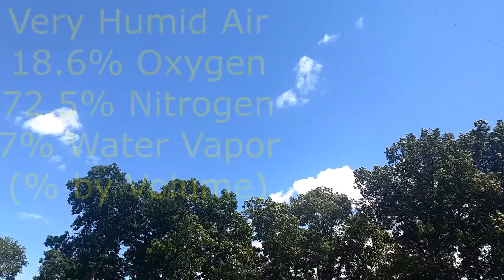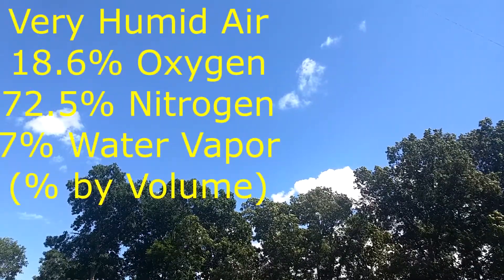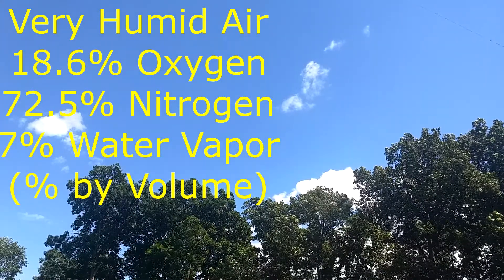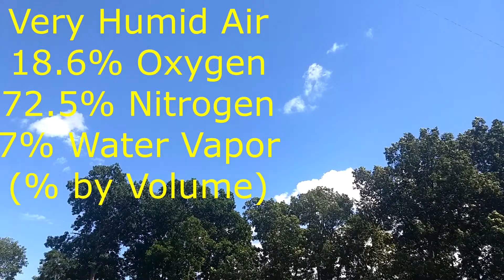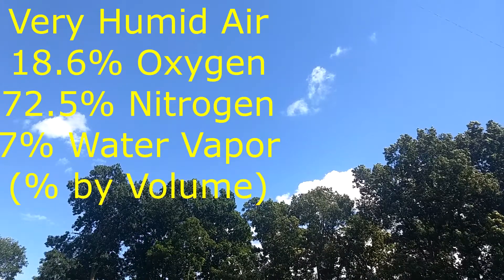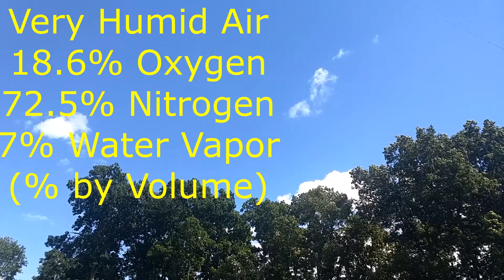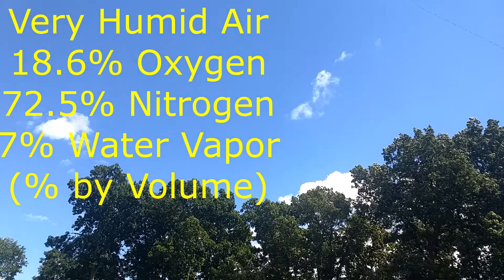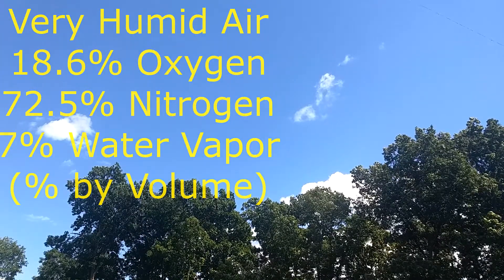Measure humidity in a flame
MAC Instruments manufactures instruments that can measure moisture in a flame or many high temperature processes.